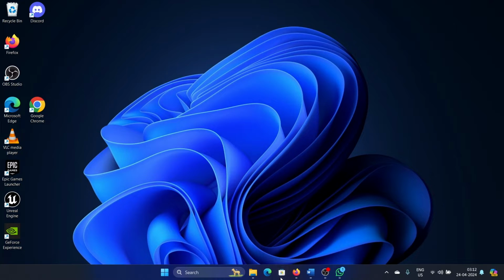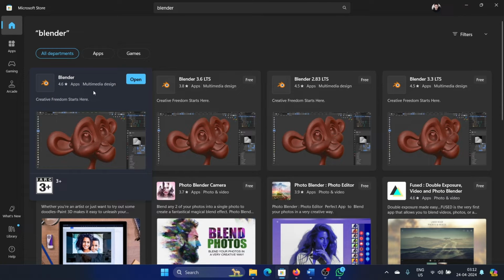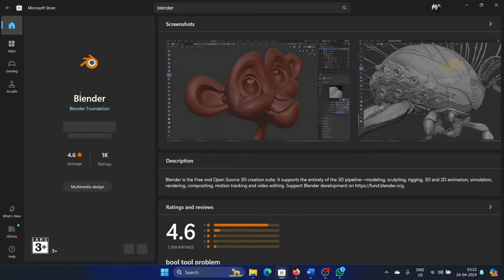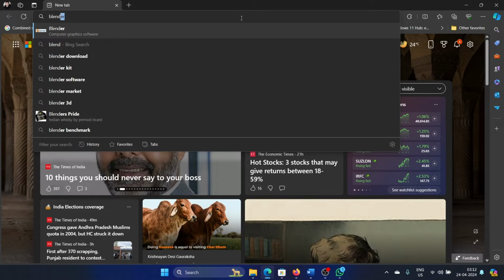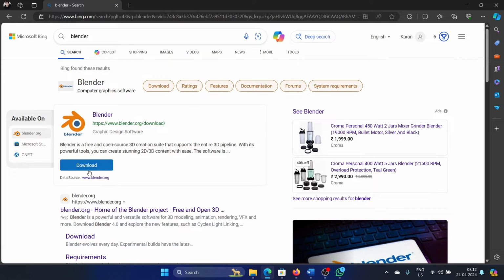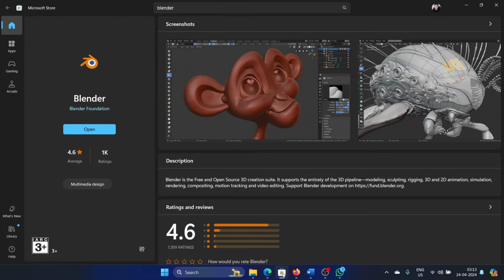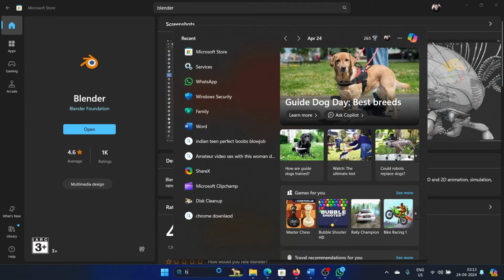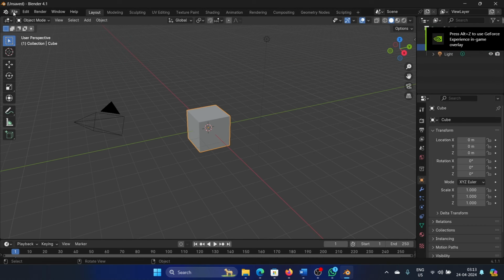How to Install and Use Blender in Windows 11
If you wish to install and use Blender on your Windows 11 computer, then please watch this video for the resolutions.